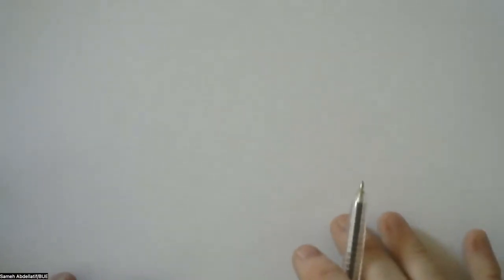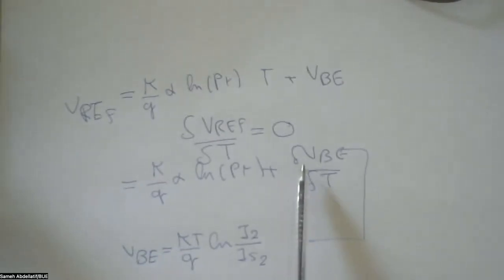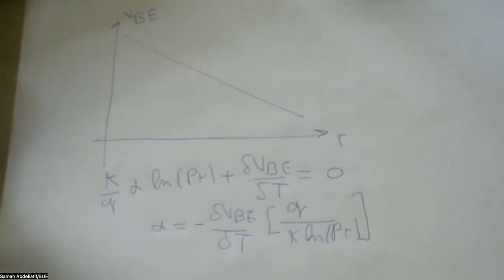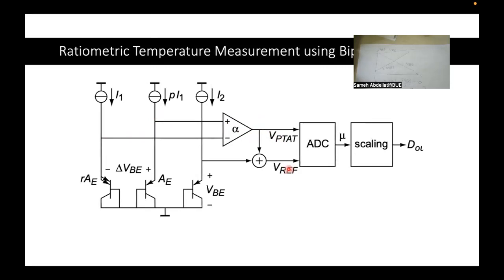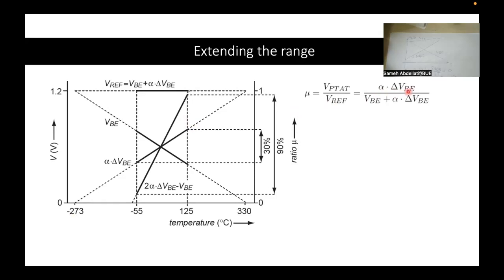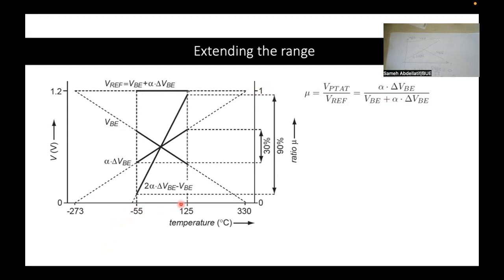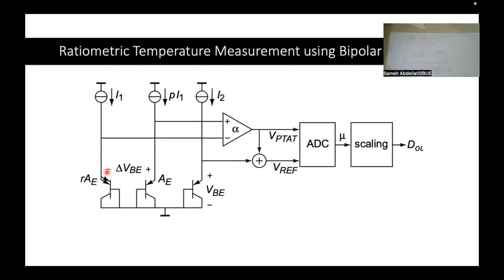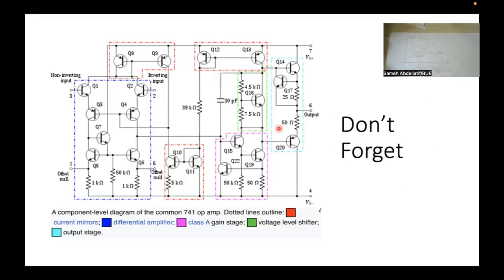Lecture 1 CMOS temperature sensor part 2